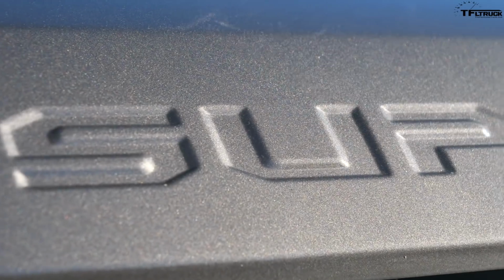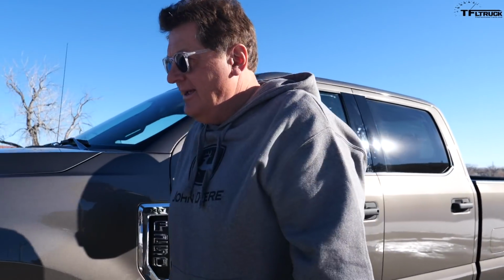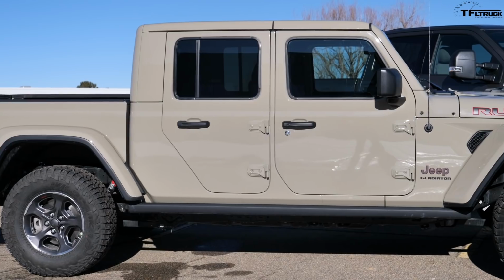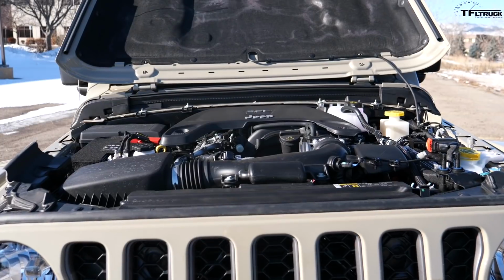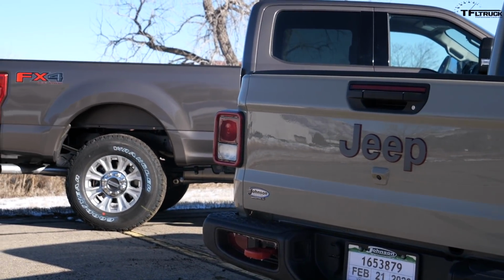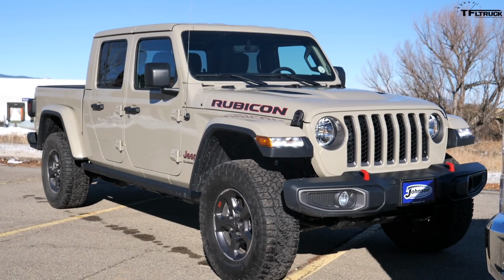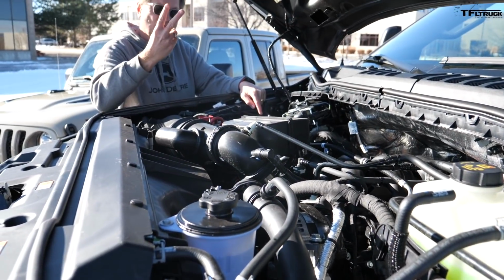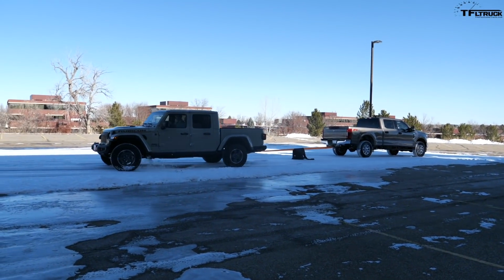Surprise! We Bought Another $55K Truck And Immediately Had a Tug-of-War!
) We just purchased a new 2020 Jeep Gladiator. The sticker on the Jeep Gladiator is $55K or the same amount as the newly purchased 2020 Ford F-250. So which one is the better buy? Only one way to find out and that is to do a proper tug-of-war.